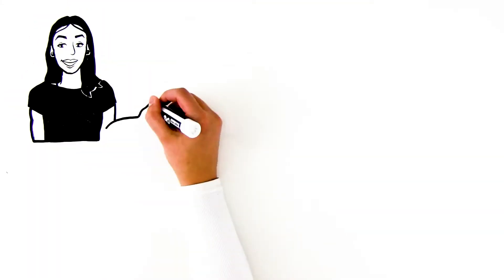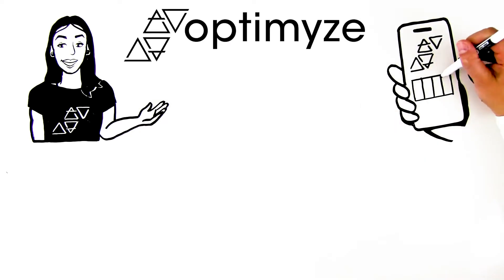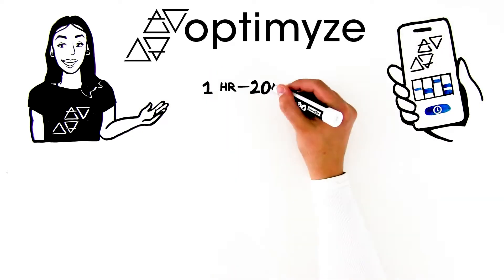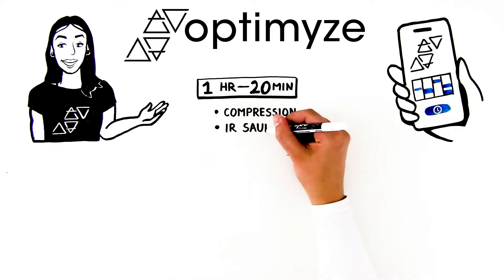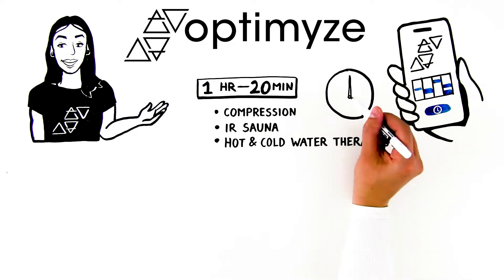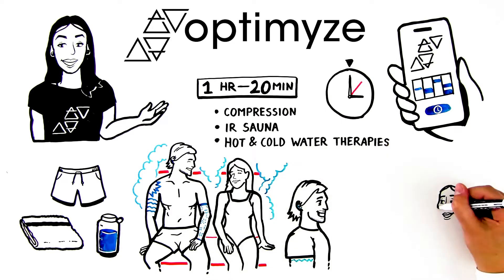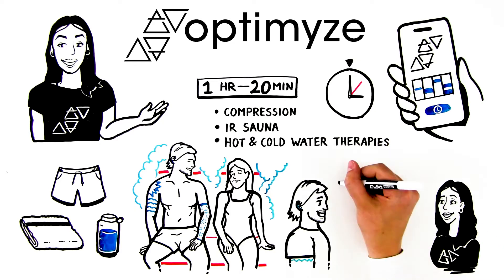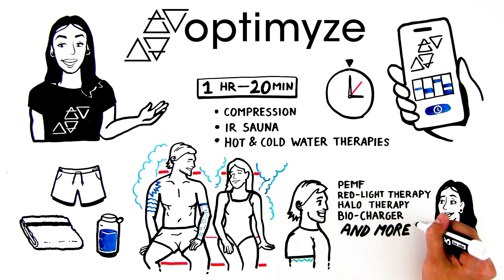Welcome To The Optimyze Tribe!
Thank you for becoming a member of the Optimyze Tribe.

Come prepared with bathing suit, towel, comfy clothes and always remember to come hydrated.

More information on our locations, services, health articles, scheduling and more visit our

You can download the Optimyze app at